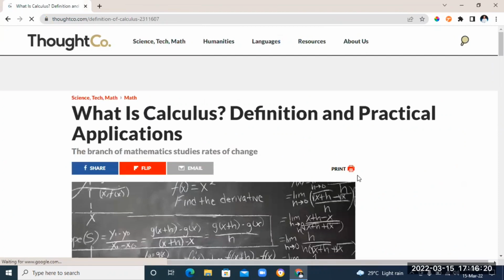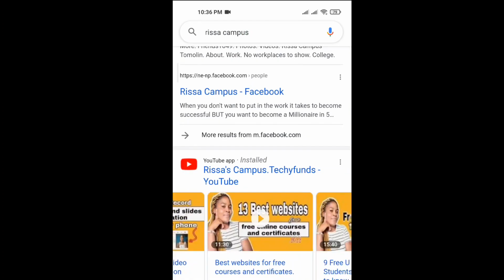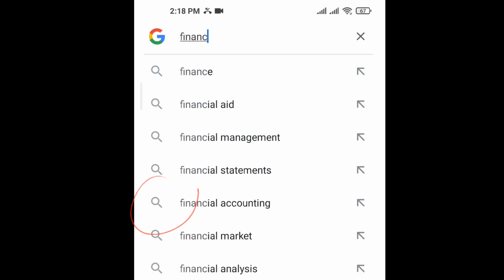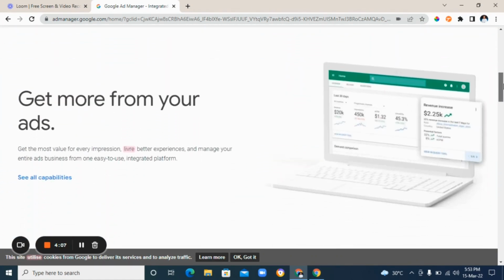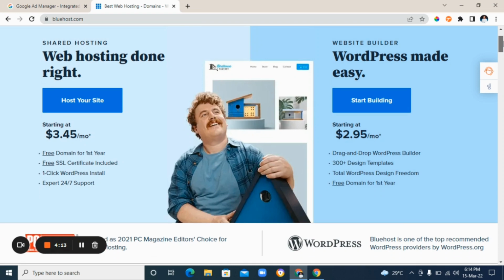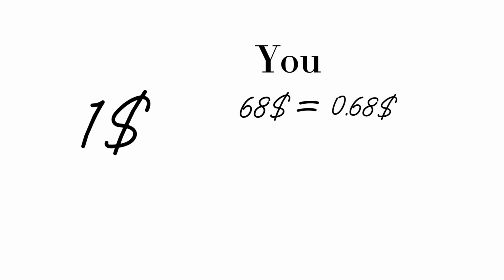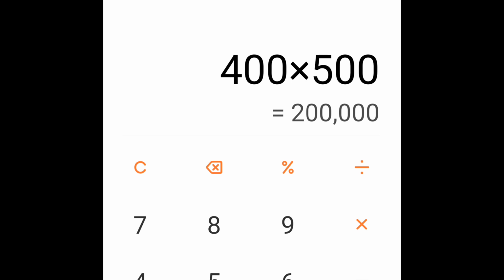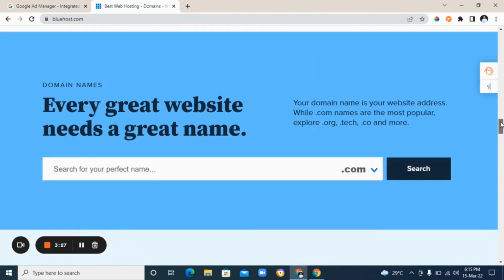How to Make 100$/day Per Click | Legit way to make money online.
Hey there👋 glad you are here.

This is one of the best ways of making money online even while you sleep. Mind you, this is not something that will start generating money immediately you create your website. You will need to build it up FIRST before you start earning from it. There is no way you can make money without working for it. The great thing about this is, after you build it, you don't need to put much effort again. You can start enjoying the fruit of your labor through passive income.
This business has the potential of turning into a full scale business where you could be earning up to 2000$/month from home.

✅Build your own website/blog with one of the best hosting platforms

Generate Articles without writing:
( let AI generate your copies for you)